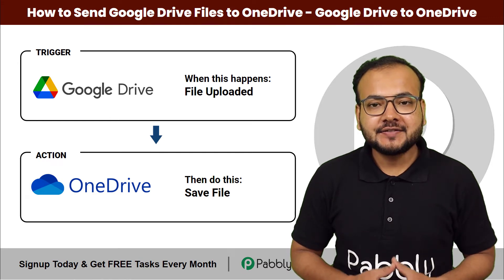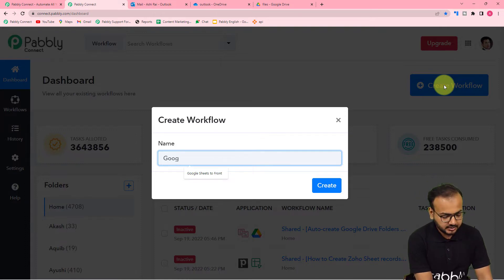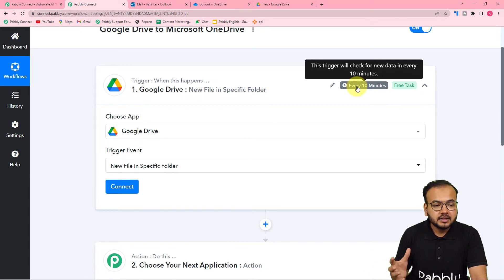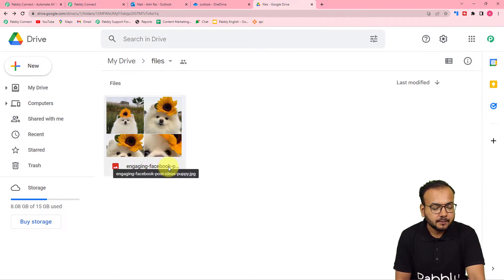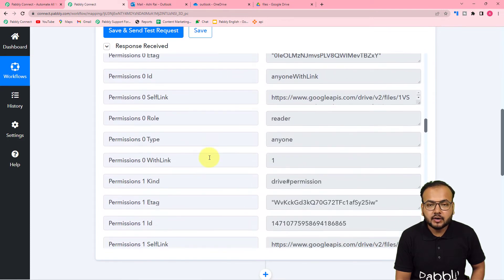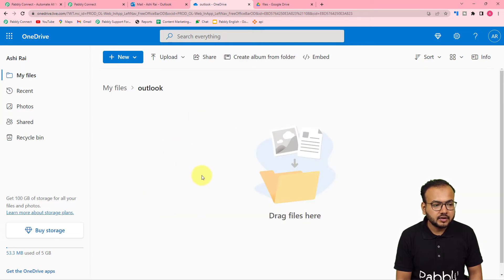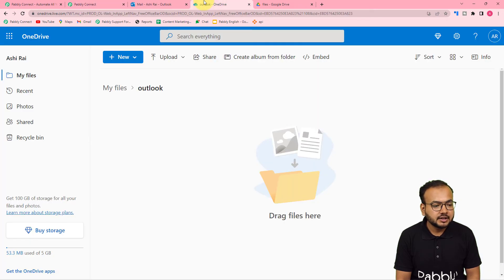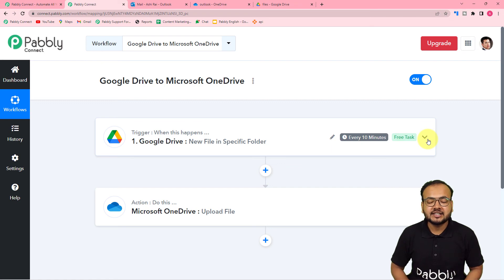How to Send Google Drive Files to OneDrive - Google Drive to OneDrive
In this video, we will learn how to Automatically Send Google Drive Files to OneDrive | Google Drive Files OneDrive Automation with the help of pabbly connect